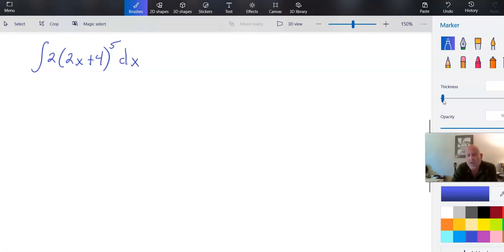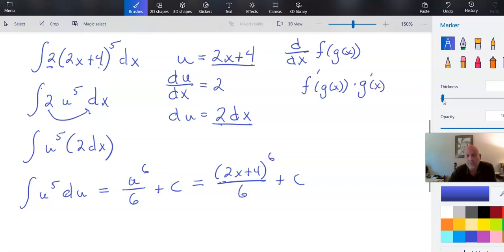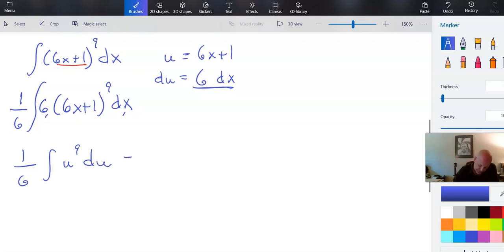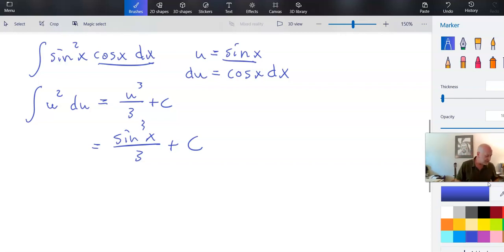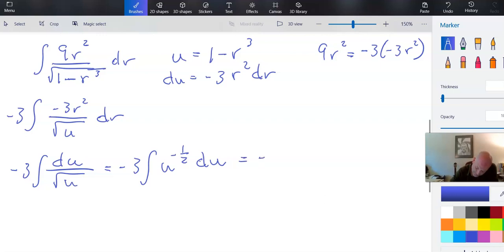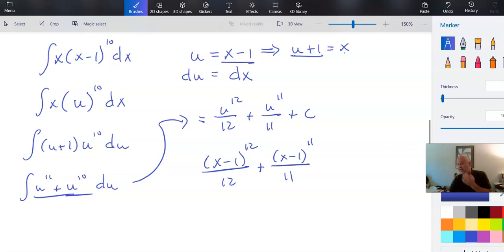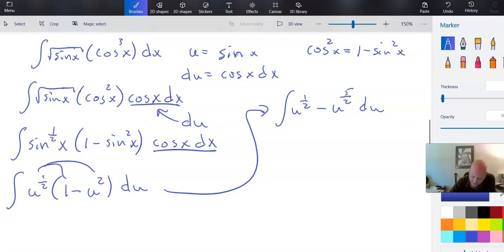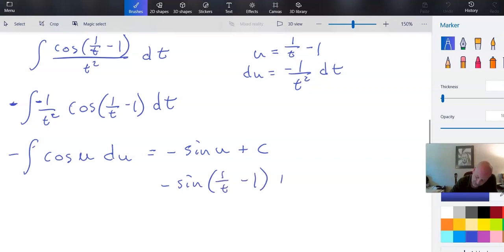Integration by U-substitution